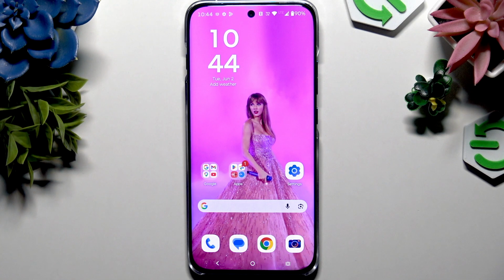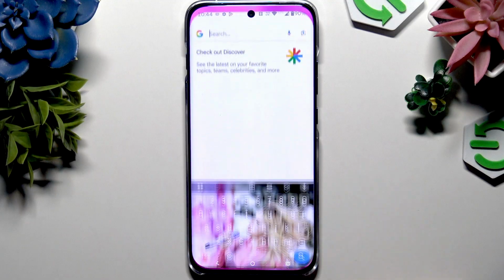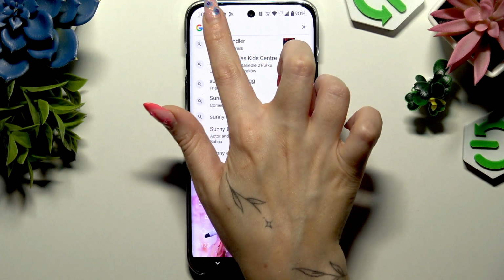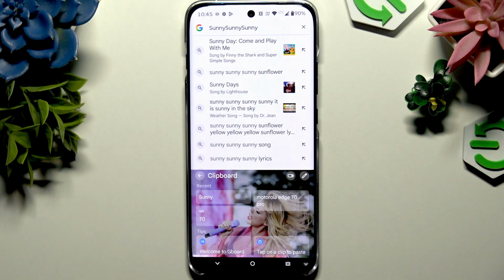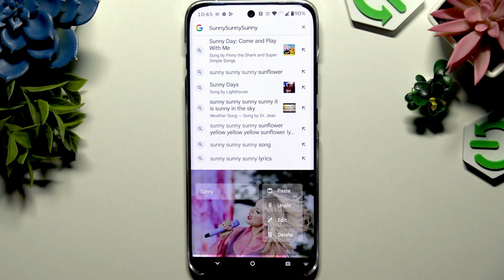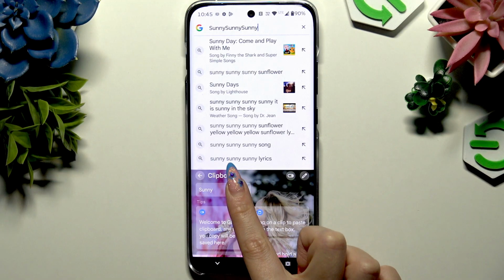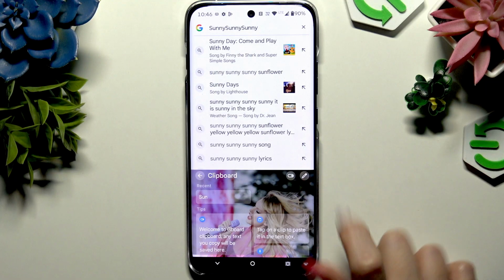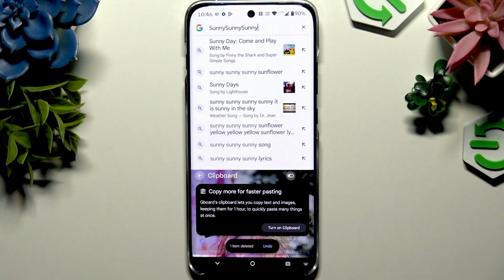MOTOROLA Edge 70 Pro – How to Use Keyboard Clipboard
In this short guide you will learn how to turn on and use the Keyboard Clipboard on the MOTOROLA Edge 70 Pro. I show step-by-step how to open the keyboard, enable Clipboard, paste copied text instantly, pin clips so they are not deleted, edit saved clips, delete single or multiple entries, and fully disable Clipboard when you no longer need it. These simple steps work with the default Motorola keyboard and help you quickly reuse text, links and notes across apps for faster typing and better workflow.

How to enable Keyboard Clipboard on MOTOROLA Edge 70 Pro?
How to pin clipboard items on MOTOROLA Edge 70 Pro keyboard?
How to edit or delete clipboard entries on MOTOROLA Edge 70 Pro?

0:00 Intro – what Clipboard does
0:09 Open keyboard and tap Clipboard
0:22 Turn on Clipboard using the switch
0:31 Copy or cut text and paste instantly from keyboard
0:49 Pin clips to keep them longer (hold and tap pin)
1:00 Auto-delete behavior and how to unpin
1:19 Edit, delete or swipe to remove clips
1:30 Manage multiple clips and disable Clipboard
1:50 Outro and quick recap